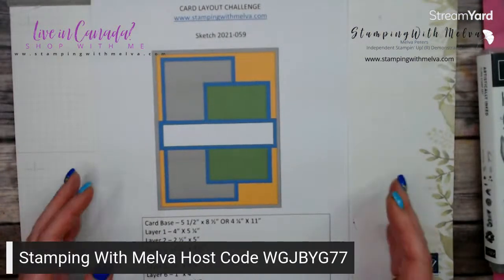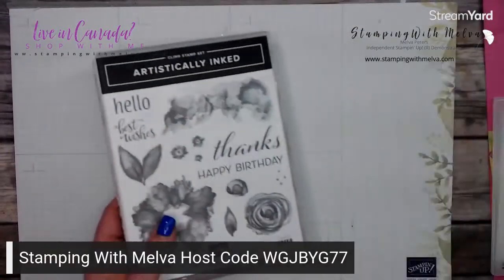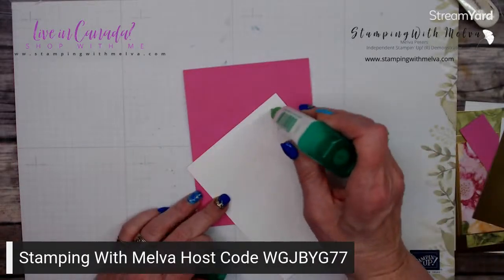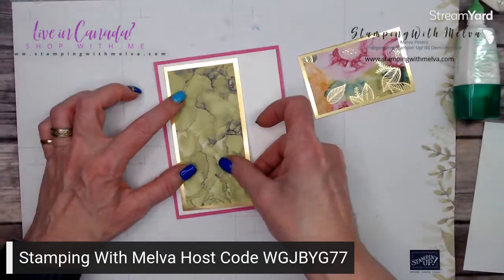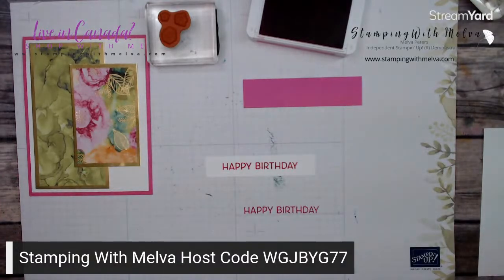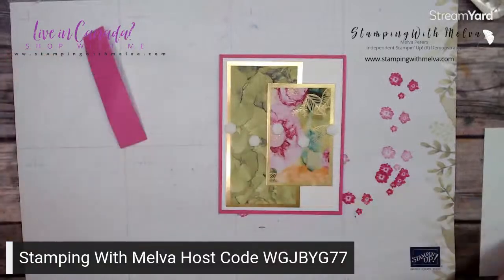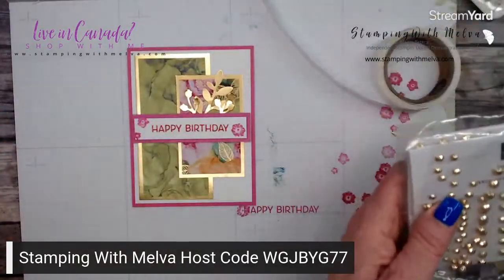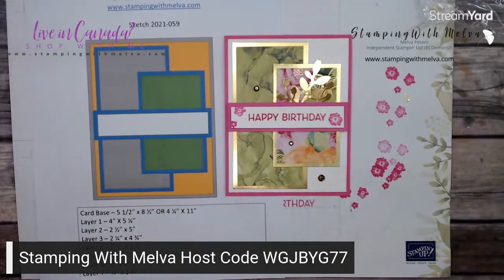Sketch Challenge #60 - March 22, 2022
Have fun playing with this sketch.  I'm using Stampin' Up!® Expressions in Ink.